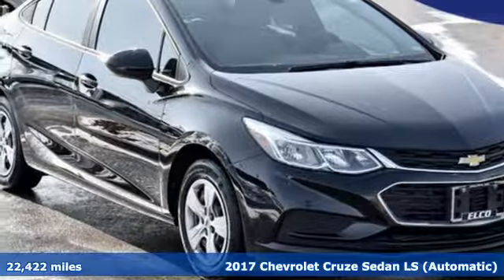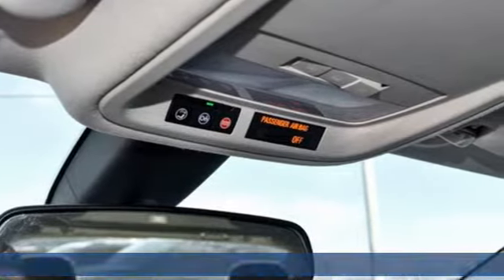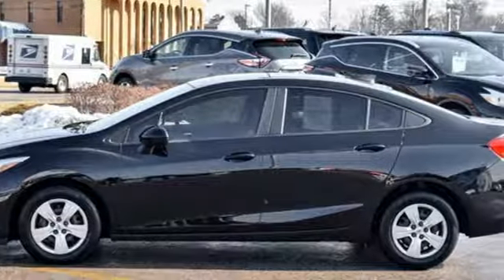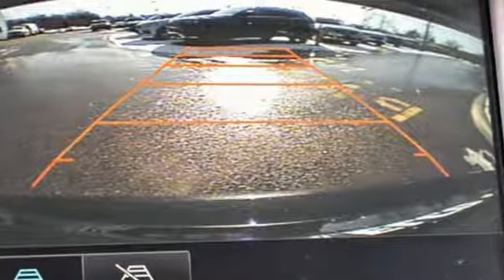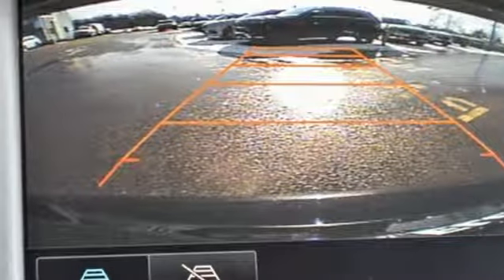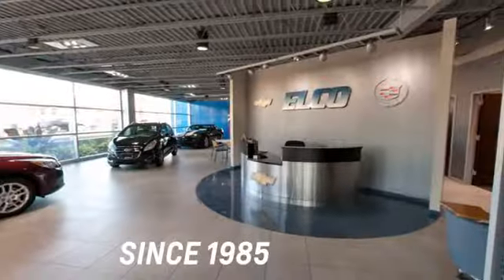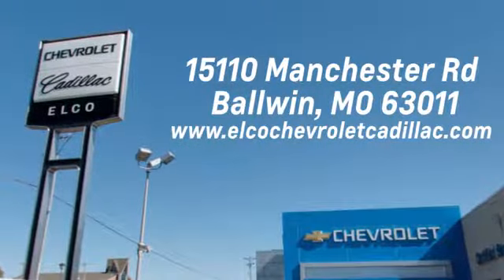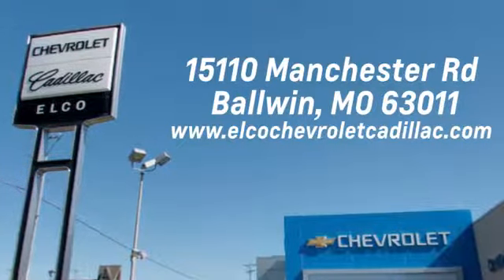Used 2017 Chevrolet Cruze St. Louis MO Chesterfield, MO #6610090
Year: 2017
Make: Chevrolet
Model: Cruze
Trim: LS
Engine: 4 Cyl. 1.4L
Transmission: Automatic
Color: Mosaic Black Metallic
Interior: Dark Atmosphere/Medium Atmosphere
Mileage: 22422
Stock #: 6610090
VIN: 1G1BC5SM7H7139213

Address:
15110 Manchester Rd.